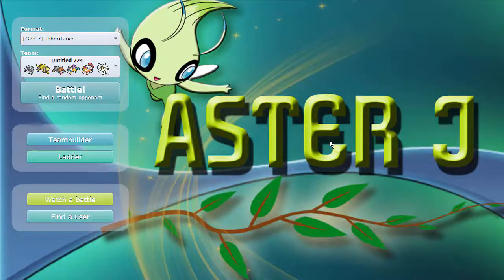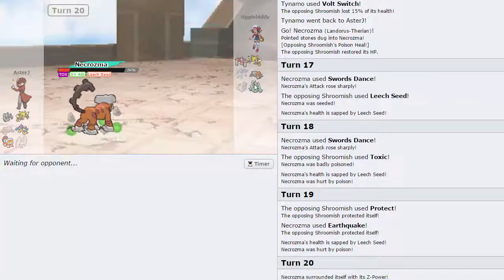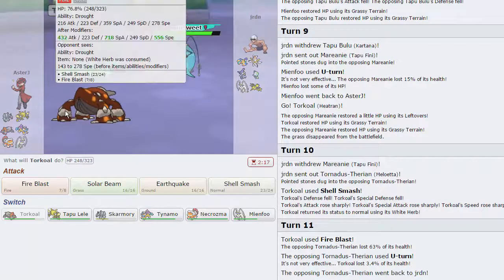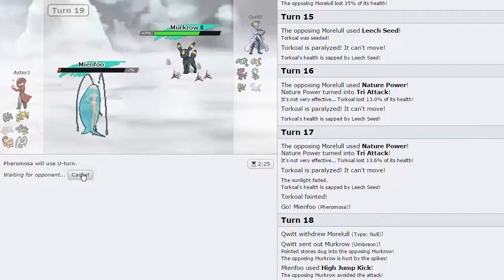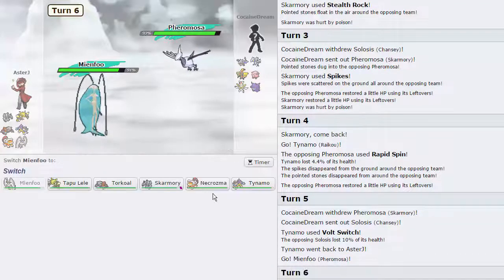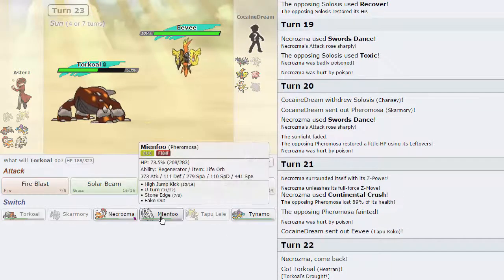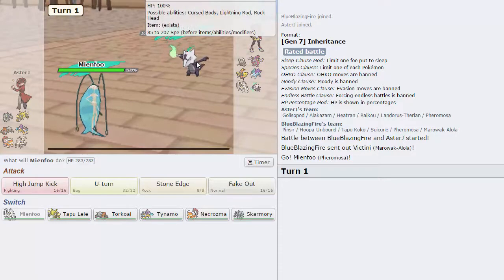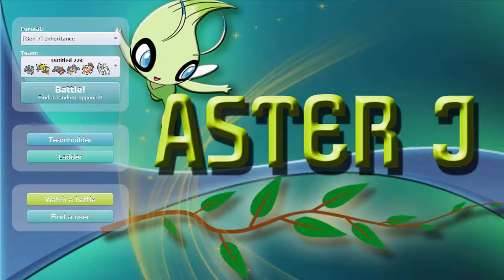NEW META! - Pokemon [SUN/MOON] Showdown Live #35 w/ AsterJ